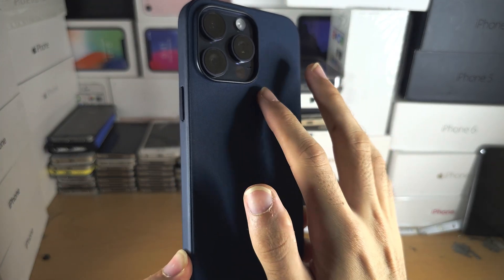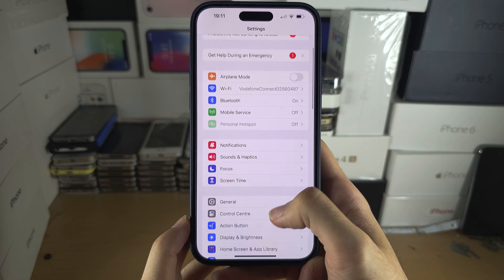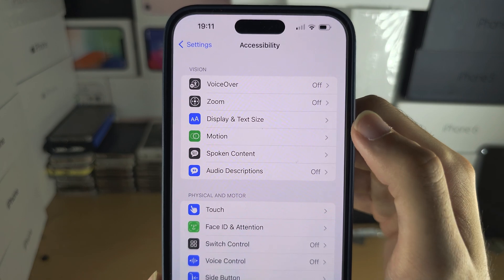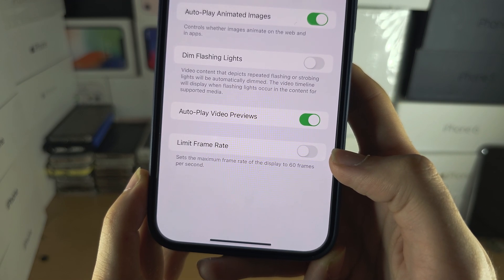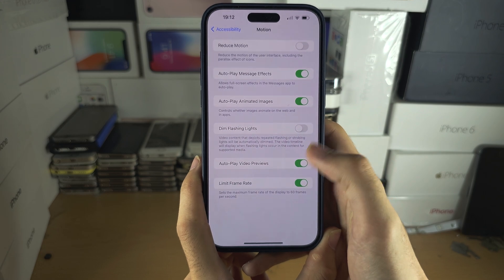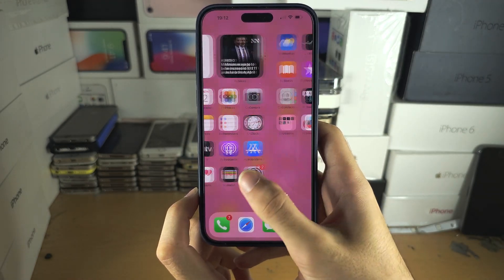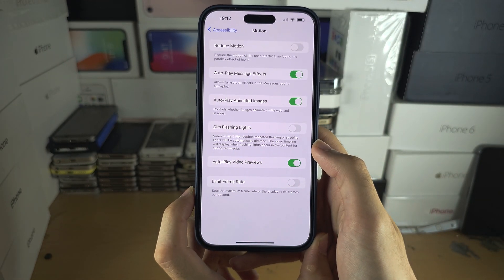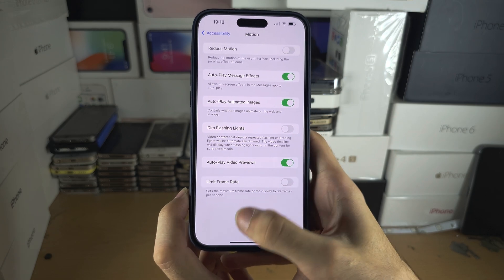How To Adjust Refresh Rate on iPhone 15 Pro Max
Learn how to adjust refresh rate on iPhone 15 Pro Max.